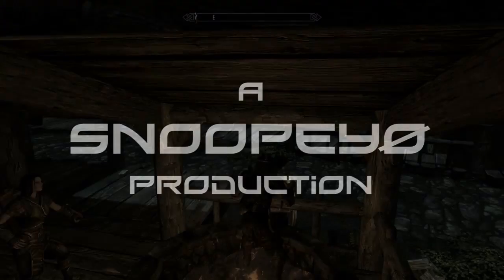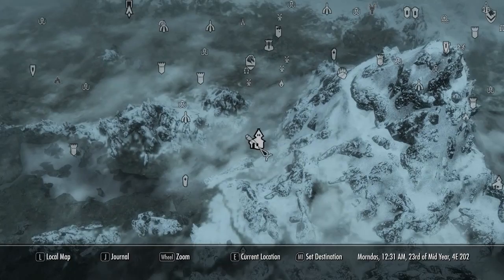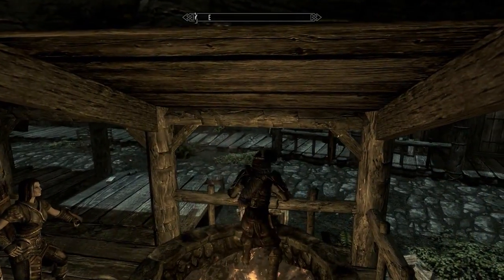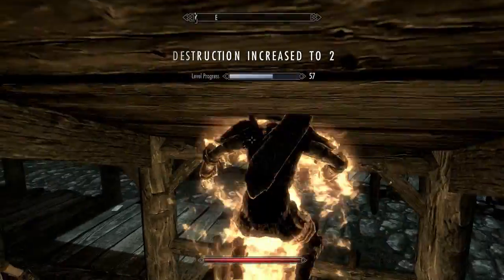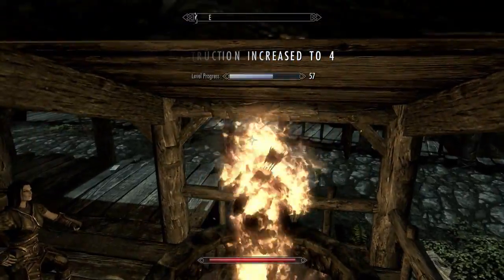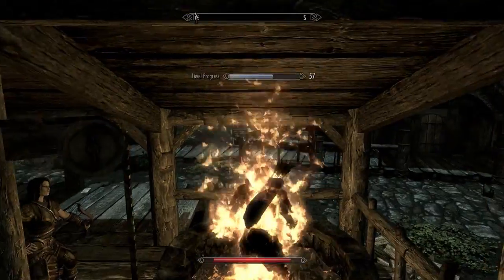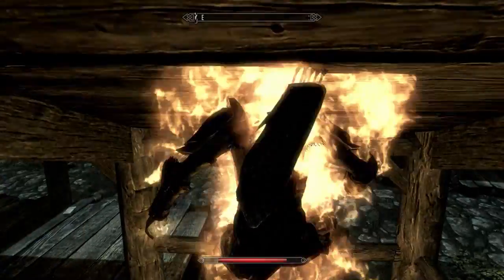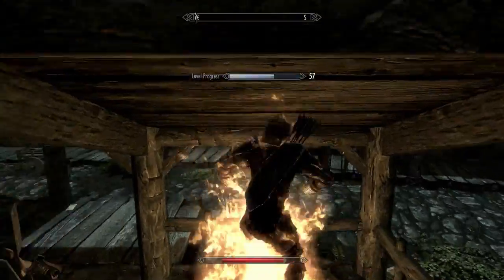Skyrim GLITCH Level Destruction Skill Easily. For PC/360/PS3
Using this Skyrim exploit you can easily level your Destruction skill without any magicka at lower levels. This glitch takes a long time past about level 50 Destruction so is not really worth it after that.